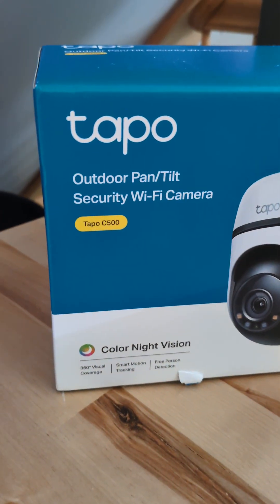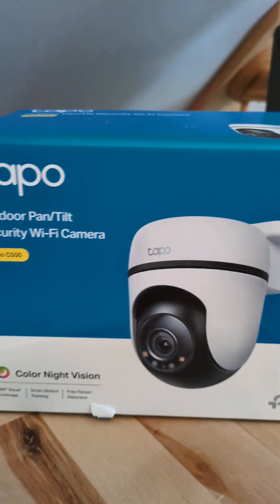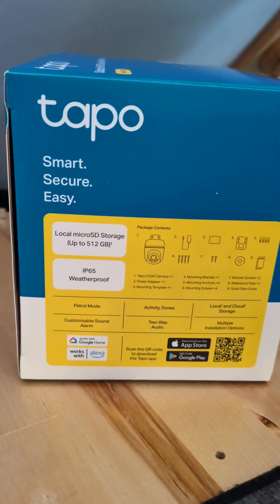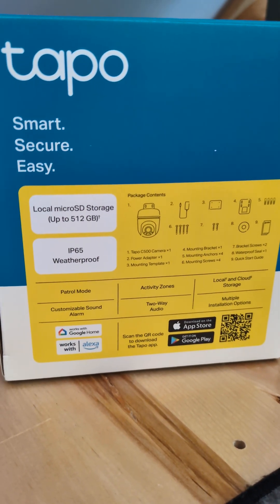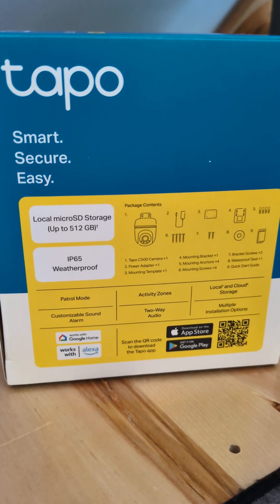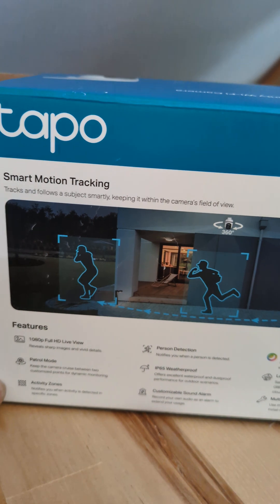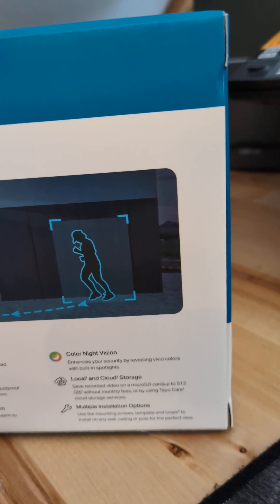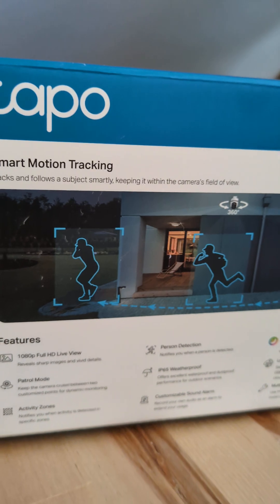Why you need a TP-Link Tapo C500 Wireless Security Camera with RTSP!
TP-Link Tapo C500 Outdoor Wireless PTZ Security Wi-Fi Camera with RTSP!

Works with Home Assistant. No issues so far. Cost was $40 YT ad revenue.